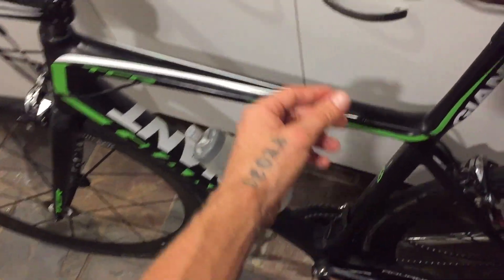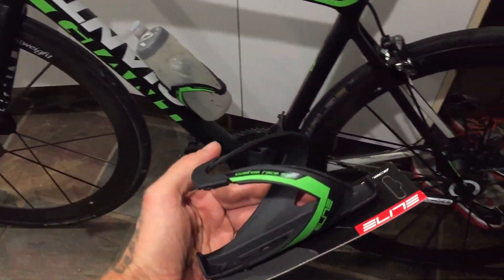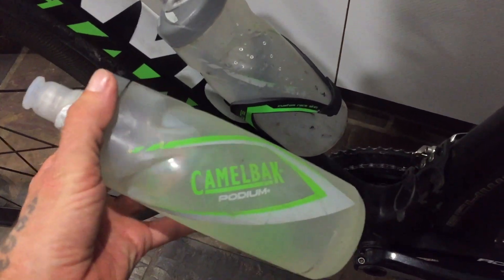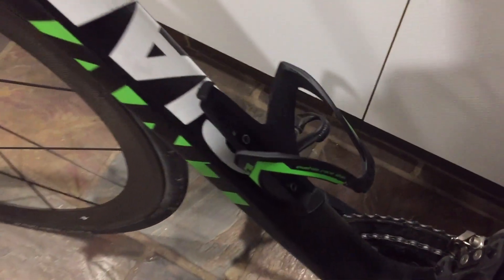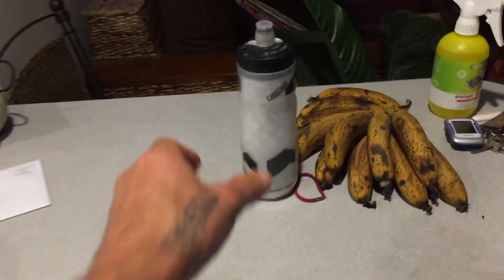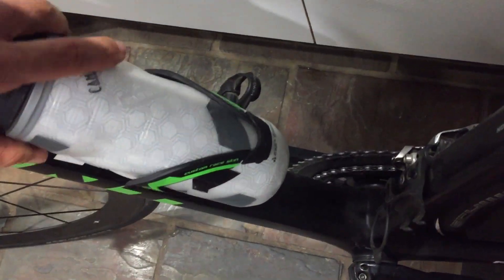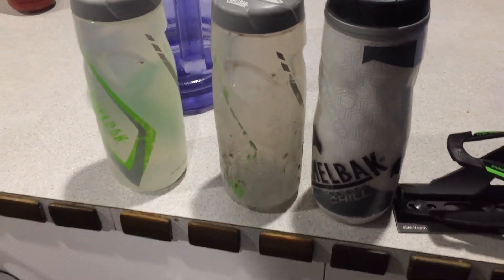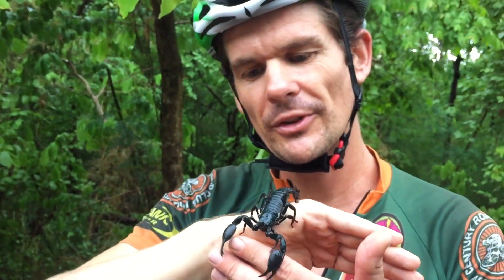Elite Bidon Cage Review